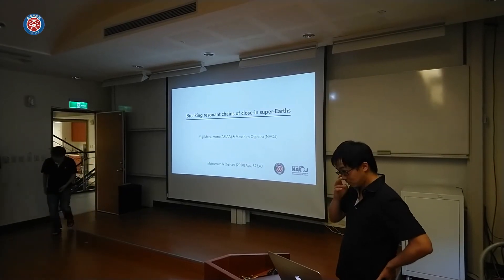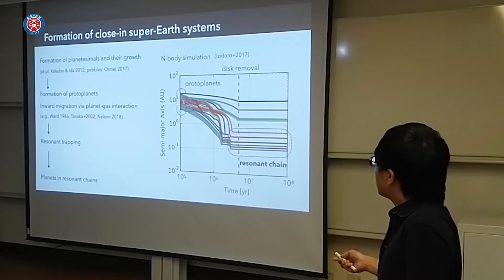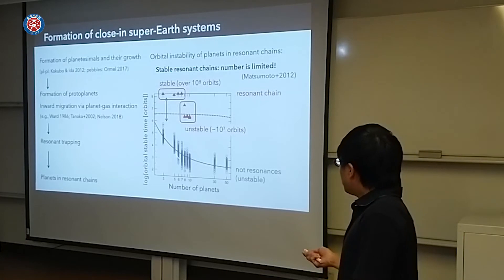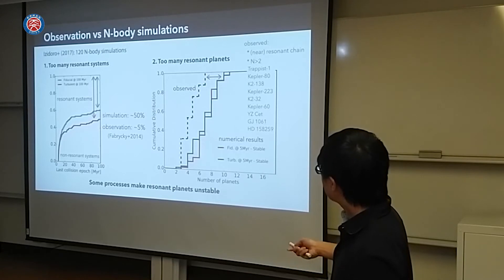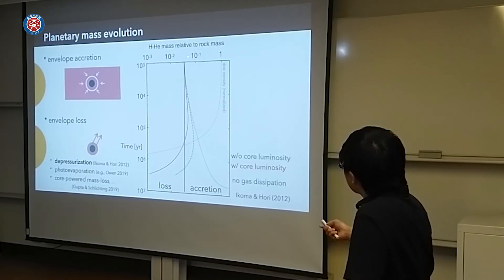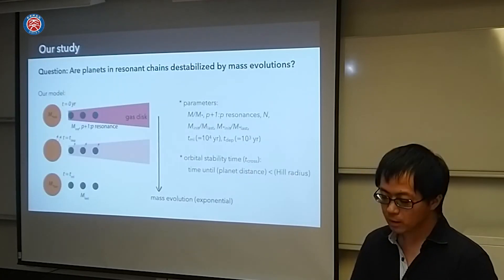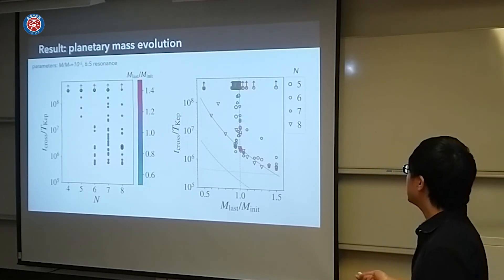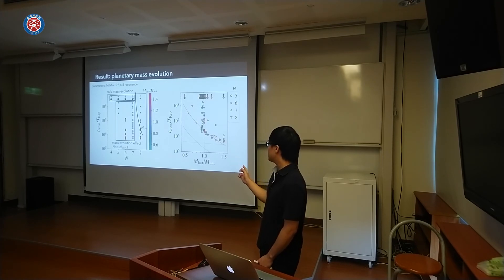Yuji Matsumoto: Breaking resonant chains of close-in super-Earths